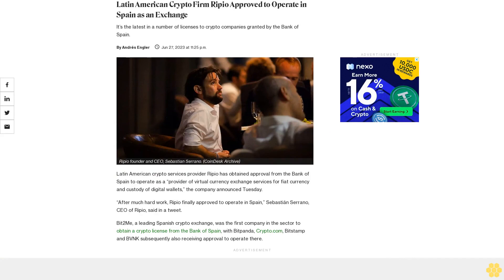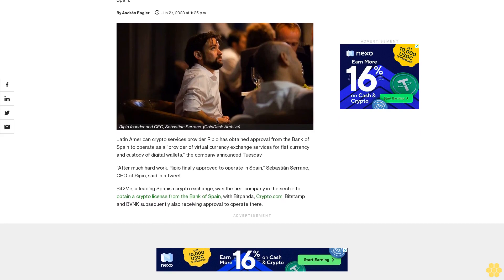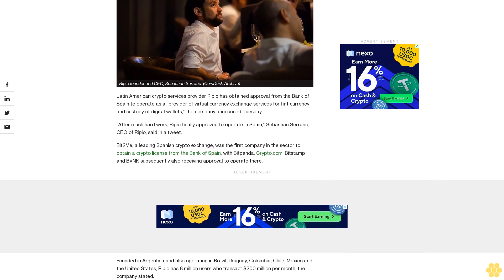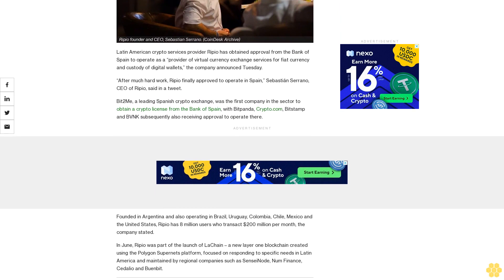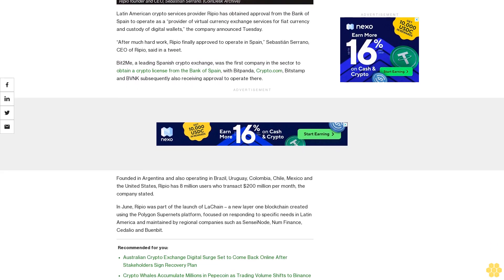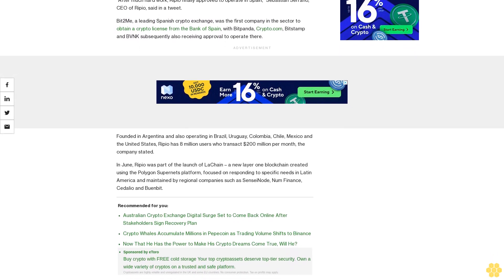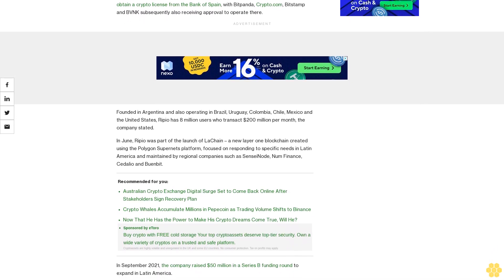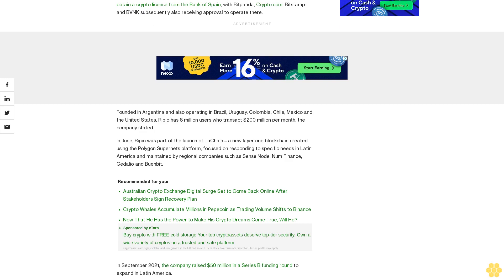Latin American Crypto Firm Ripio Approved to Operate in Spain as an Exchange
It’s the latest in a number of licenses to crypto companies granted by the Bank of Spain.

Latin American crypto services provider Ripio has obtained approval from the Bank of Spain to operate as a “provider of virtual currency exchange services for fiat currency and custody of digital wallets,” the company announced Tuesday.

“After much hard work, Ripio finally approved to operate in Spain,” Sebastián Serrano, CEO of Ripio, said in a tweet.

Bit2Me, a leading Spanish crypto exchange, was the first company in the sector to obtain a crypto license from the Bank of Spain, with Bitpanda, Crypto.com, Bitstamp and BVNK subsequently also receiving approval to operate there.

Founded in Argentina and also operating in Brazil, Uruguay, Colombia, Chile, Mexico and the United States, Ripio has 8 million users who transact $200 million per month, the company stated.

In June, Ripio was part of the launch of LaChain – a new layer one blockchain created using the Polygon Supernets platform, focused on responding to specific needs in Latin America and maintained by regional companies such as SenseiNode, Num Finance, Cedalio and Buenbit.

In September 2021, the company raised $50 million in a Series B funding round to expand in Latin America.